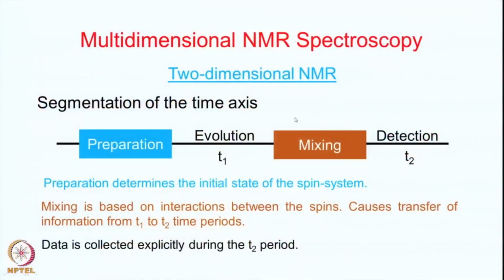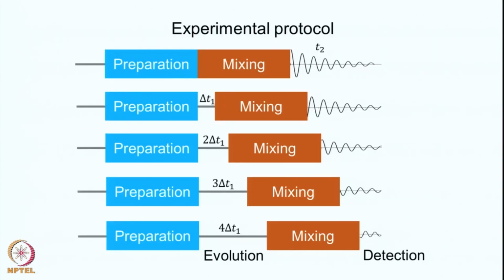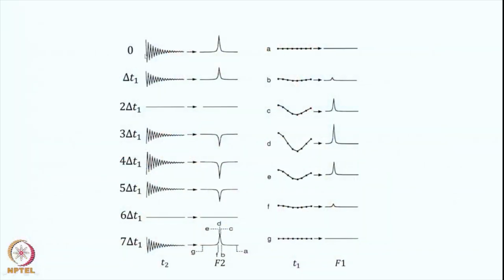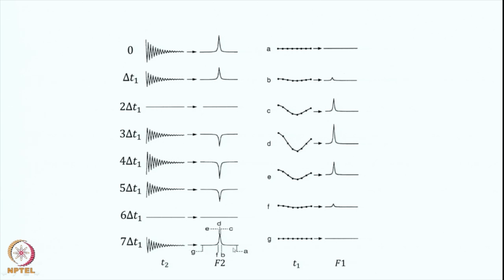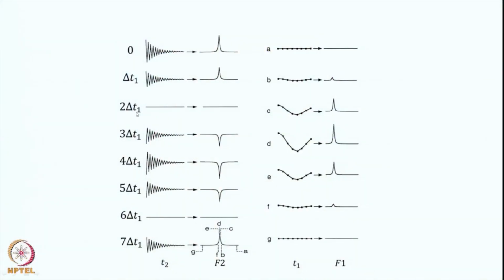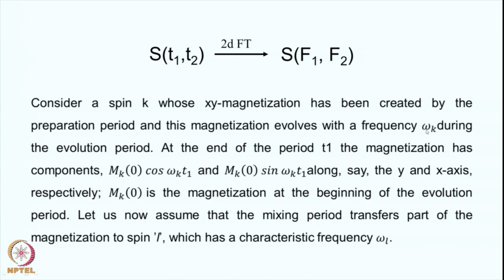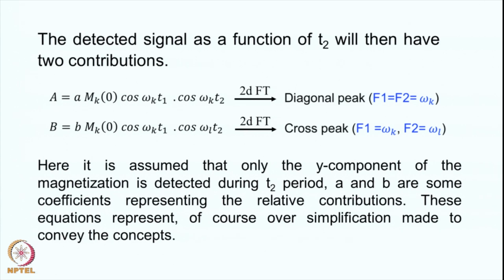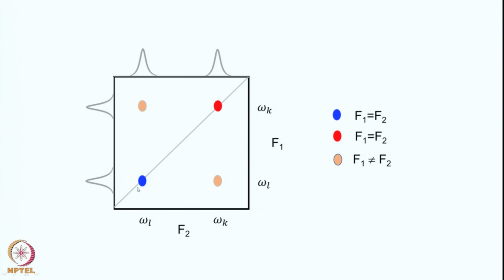Multidimensional NMR Spectroscopy